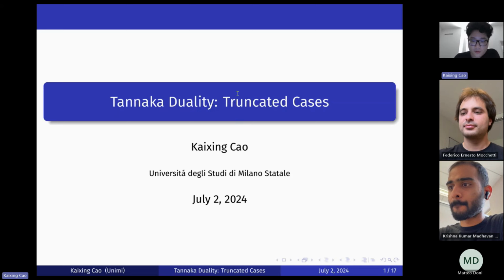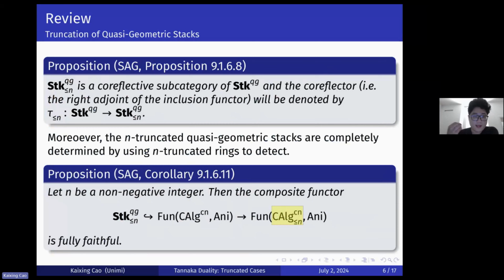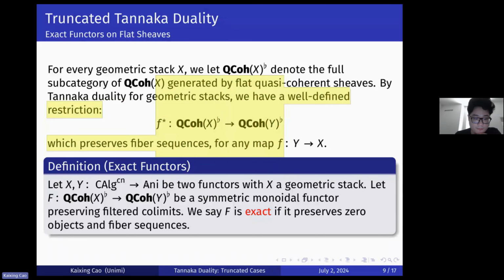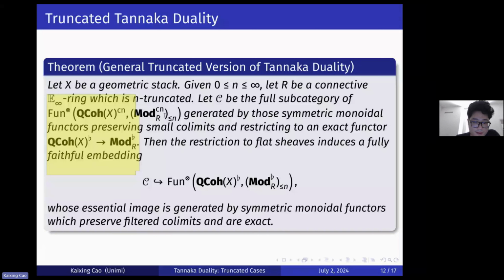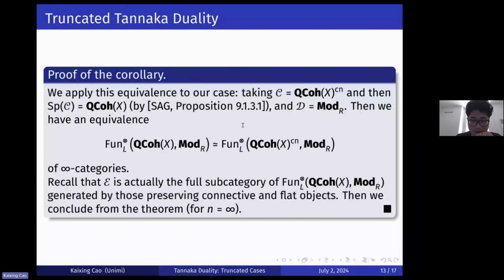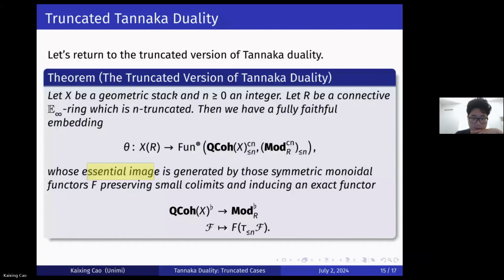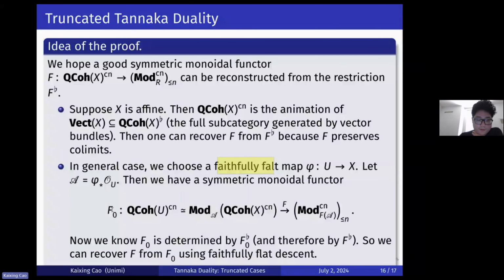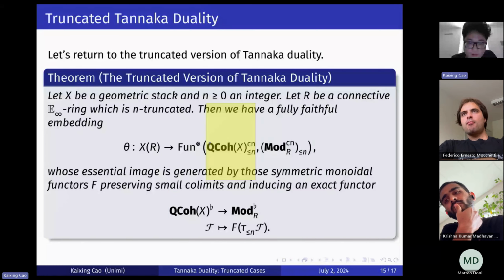8. Tannaka duality in truncated cases. (02/07/2024)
In this talk, Kaixing Cao exposes truncated versions of the Tannaka duality theorem for general geometric stacks. In particular, this relates to classical algebraic geometry by considering 0-truncations. As a consequence, one can even recover a geometric stack just from its flat quasi-coherent sheaves and not only from all quasi-coherent sheaves.